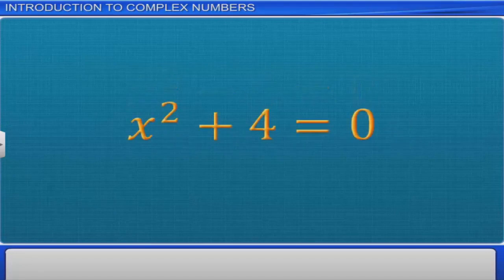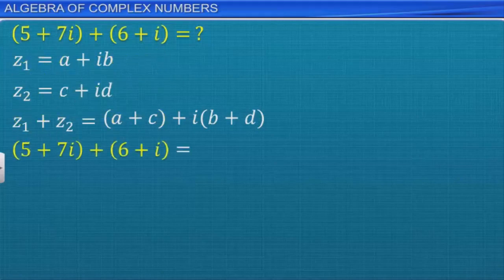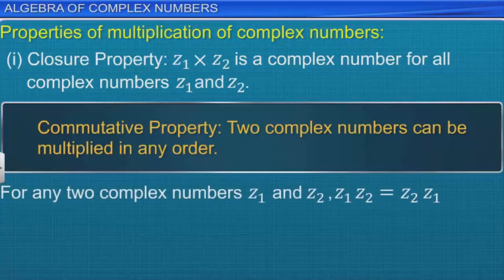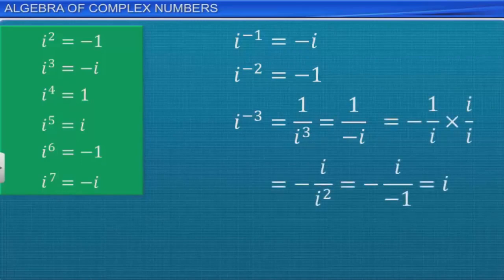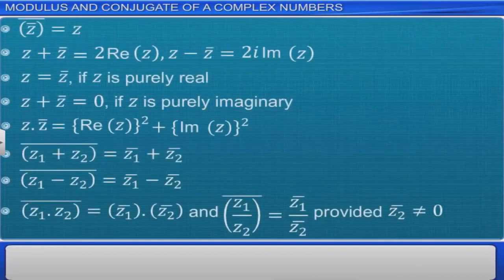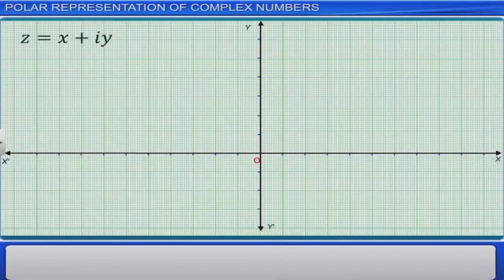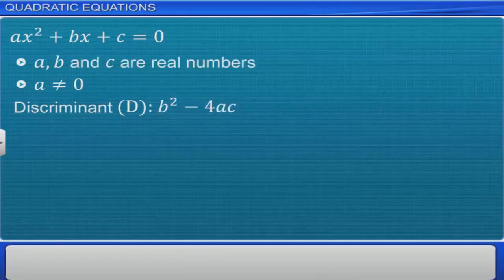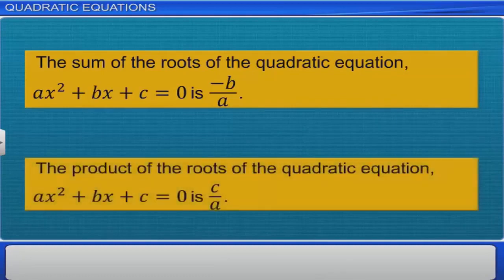CBSE Class 11 Math Full Chapter 5 👉Complex Numbers and Quadratic Equations